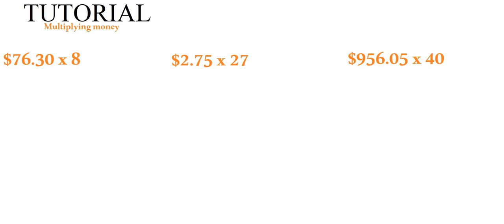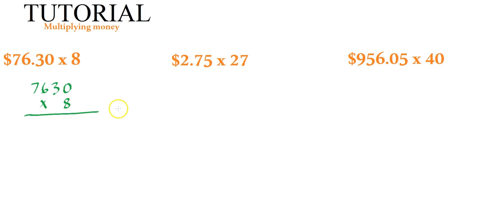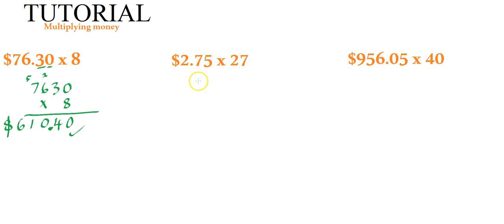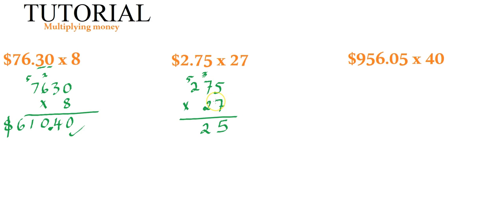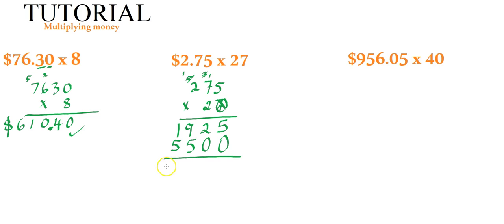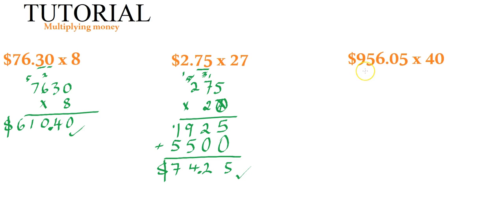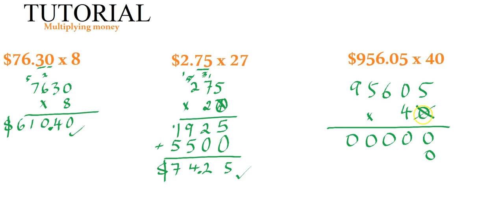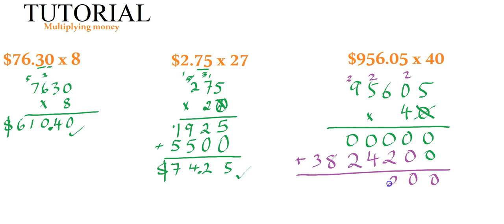Multiplying money by whole numbers Tutorial 1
Easy!  A simple tutorial to show how to multiply money amounts by whole numbers.

for more tutorial and worked solutions videos PLUS a range of worksheets, activities and whatnot so you can practice even more on your journey to becoming a multiplying ninja!